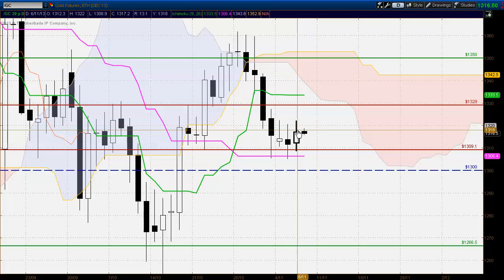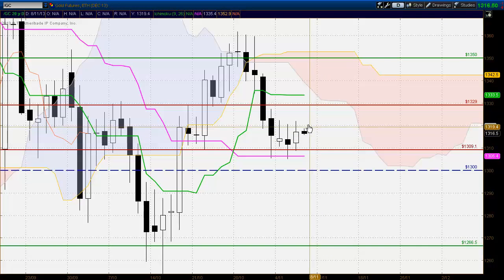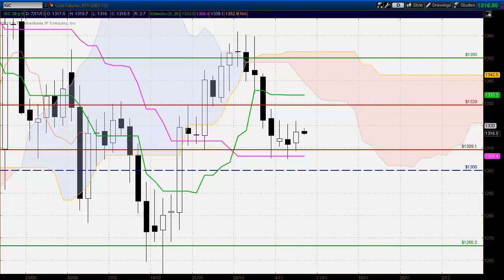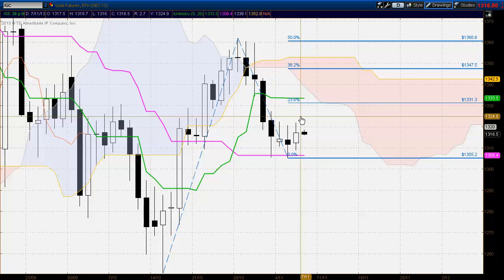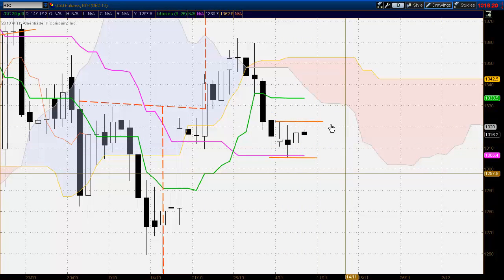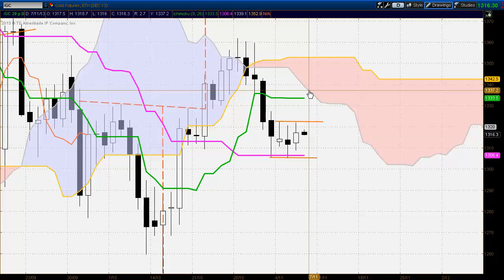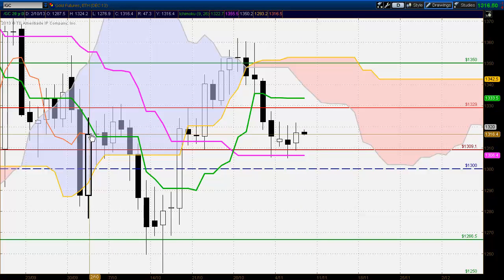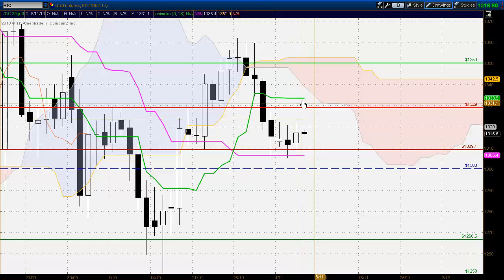Daily GOLD Ichimoku, Candlestick and Fibonacci analysis for November 6th 2013